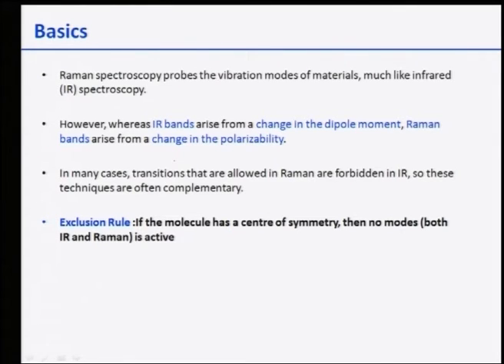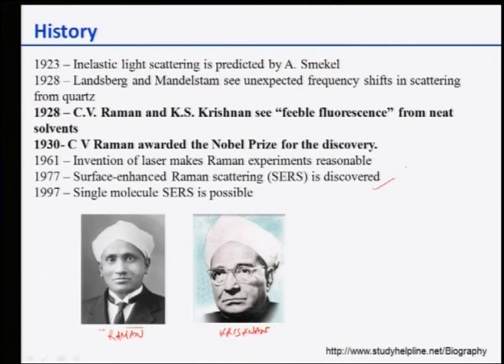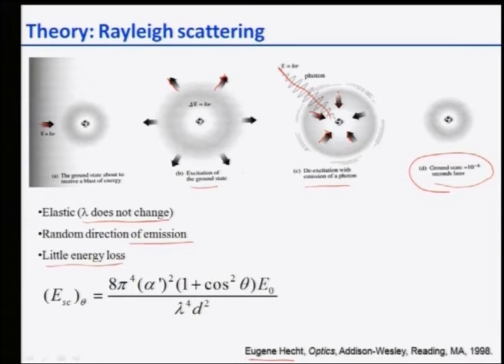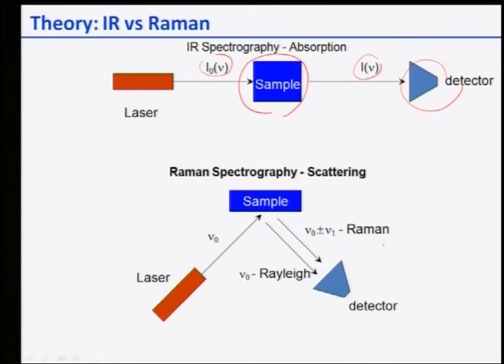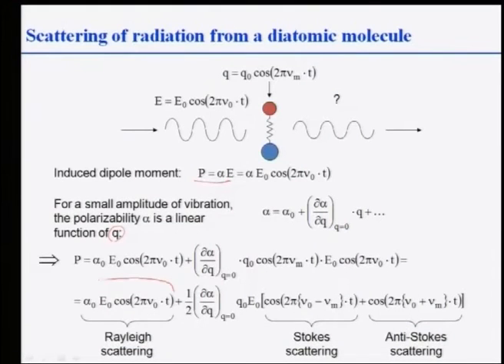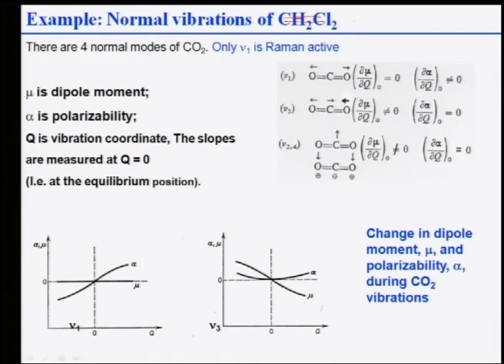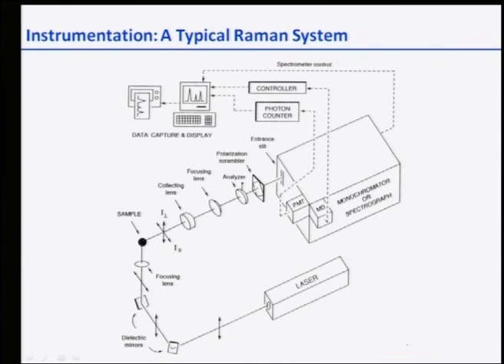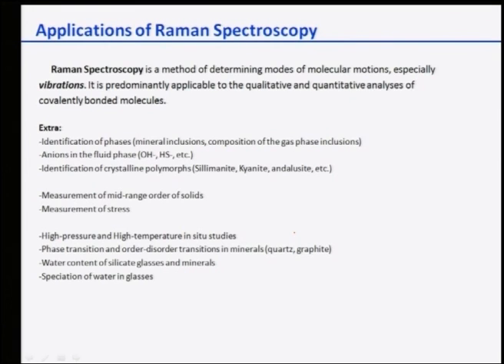Lecture-17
Subject: Metallurgy and Material Science
Course Name: Advanced Characterization Techniques